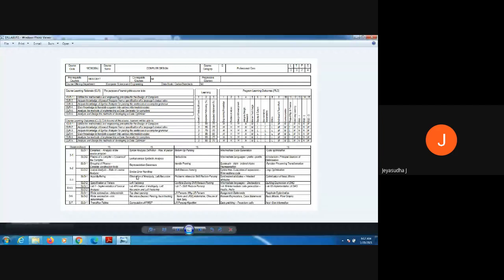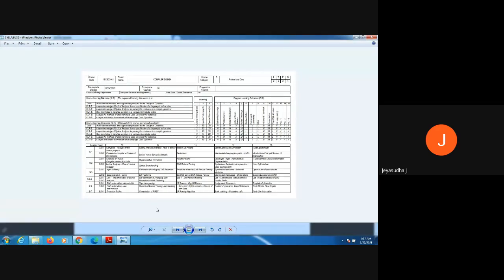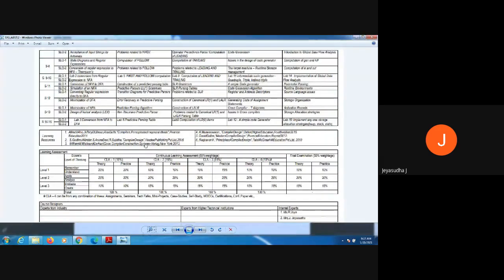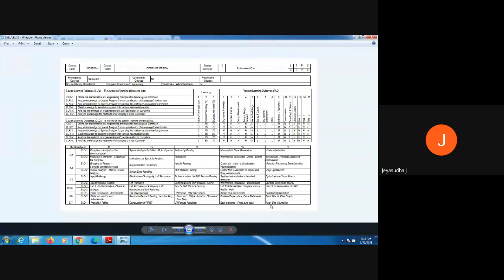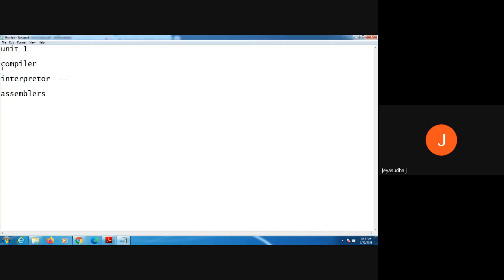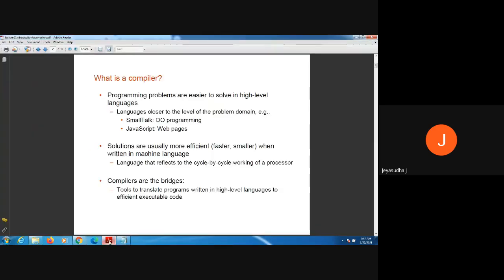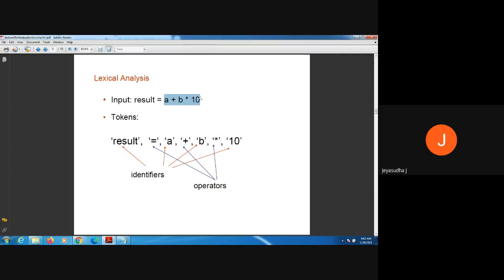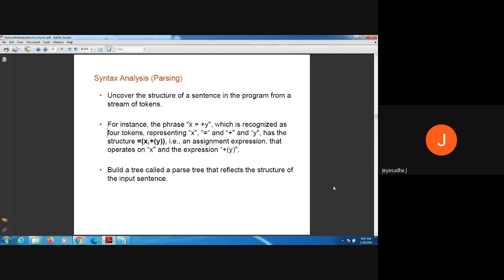2021 01 19 Introduction to compiler design